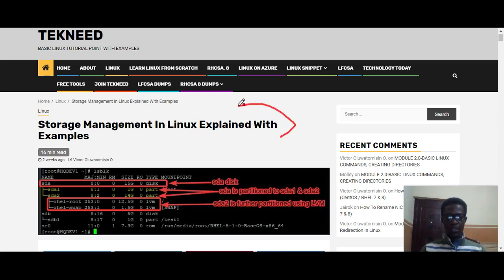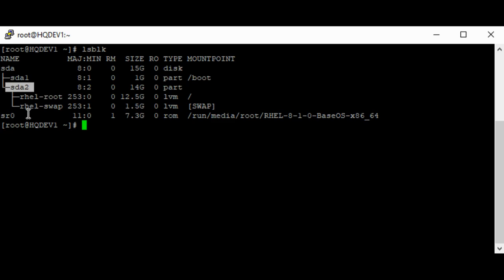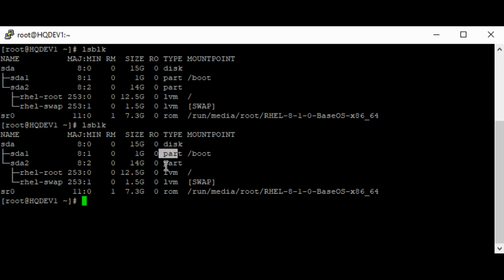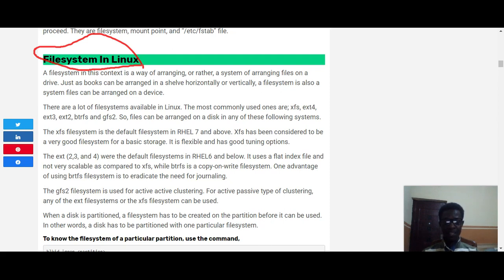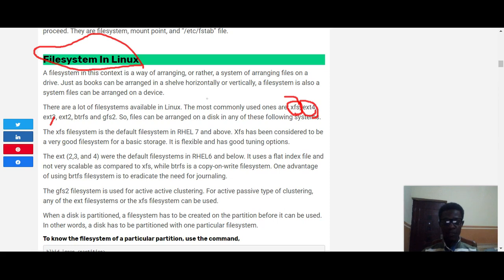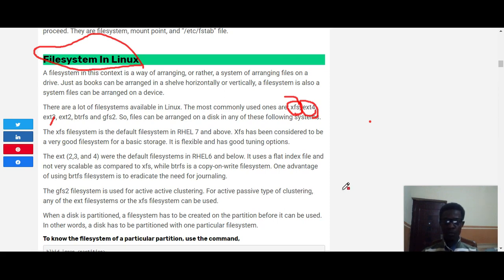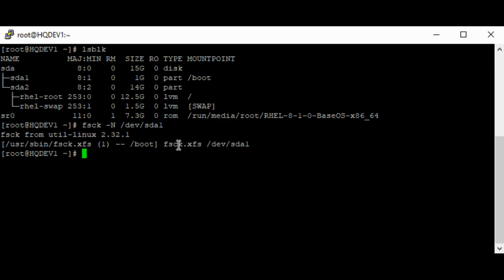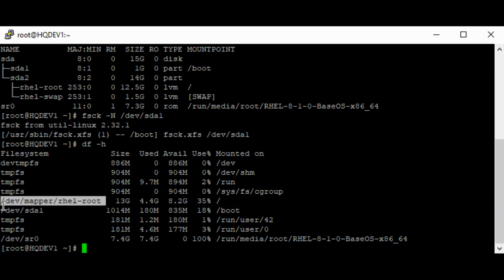Understanding Storage Configuration & Management In Linux (RHCSA 8, Lesson 13A)